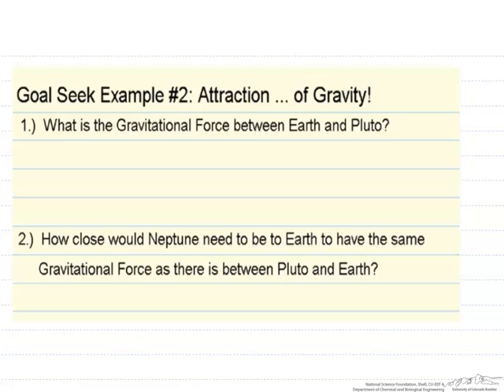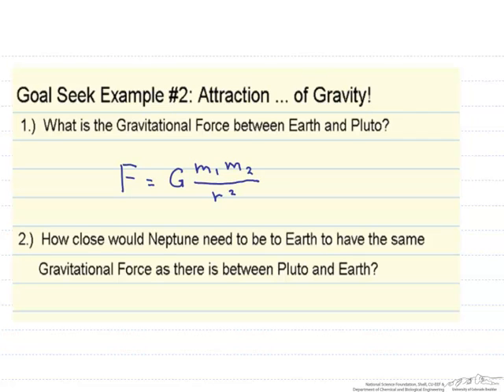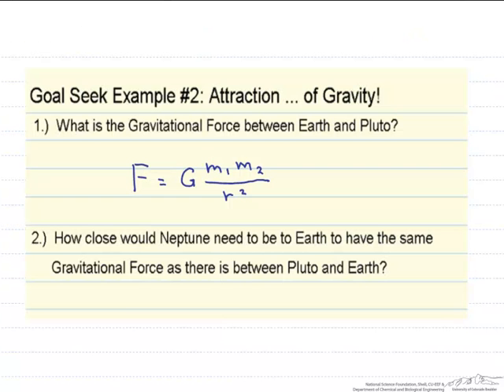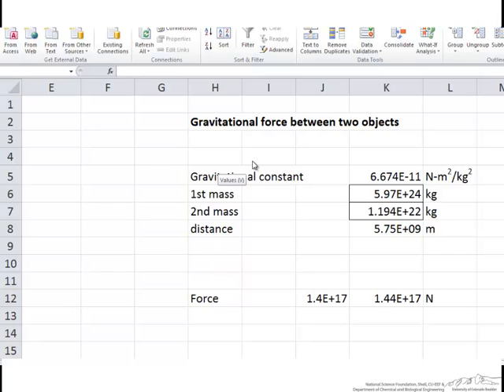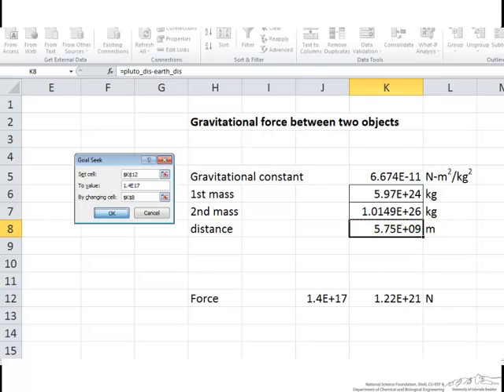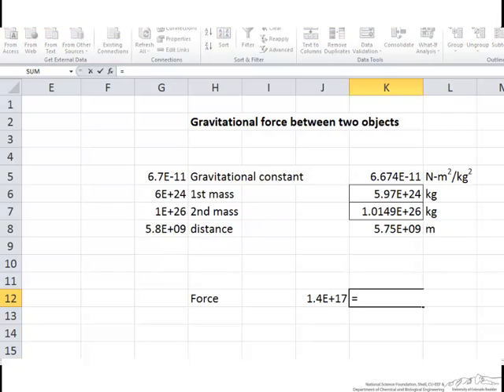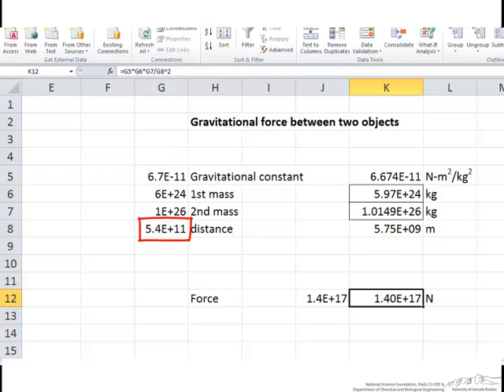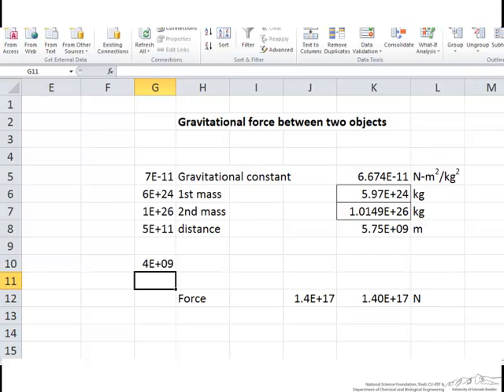Excel Goal Seek Example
Goal seek is used to find the distance between two objects given their masses and the gravitational force between them. Made by faculty at the University of Colorado Boulder Department of Chemical and Biological Engineering.